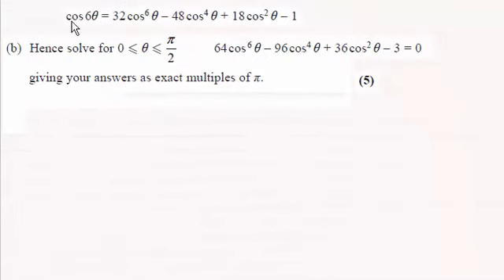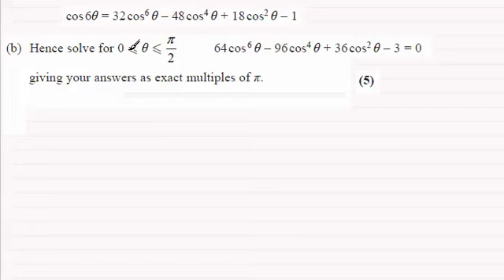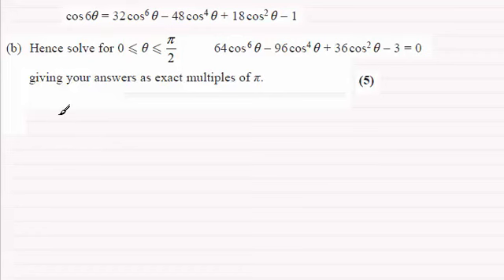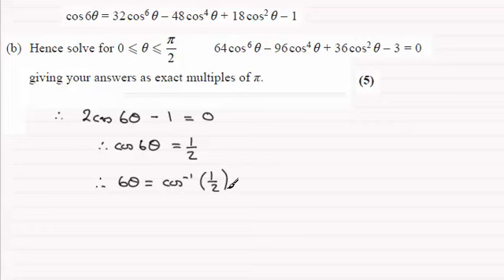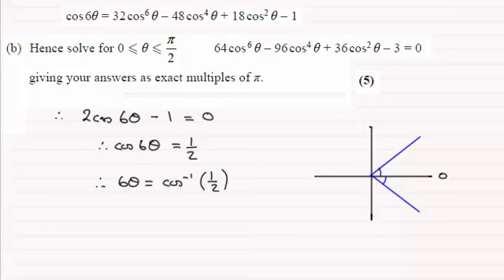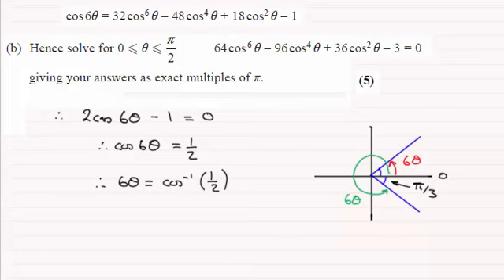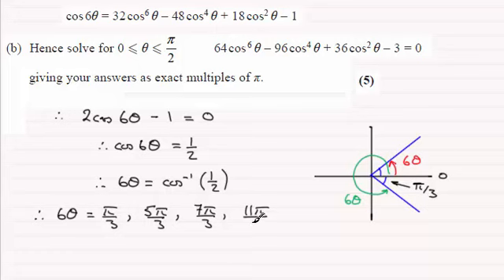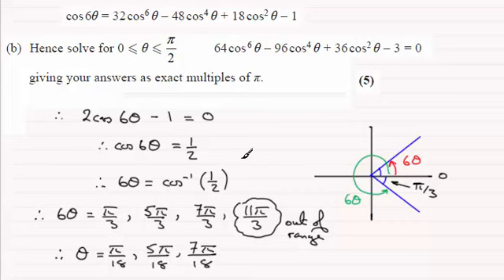Edexcel FP2 Further Maths June 2014 Q4(b) : ExamSolutions Maths Revision